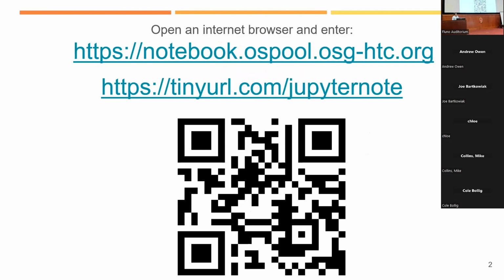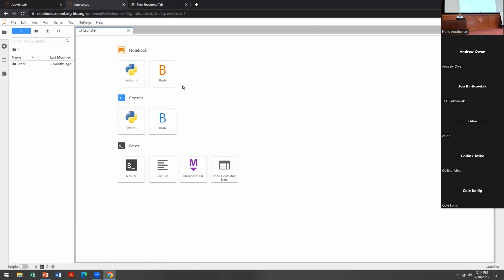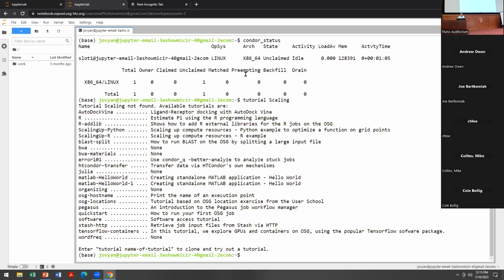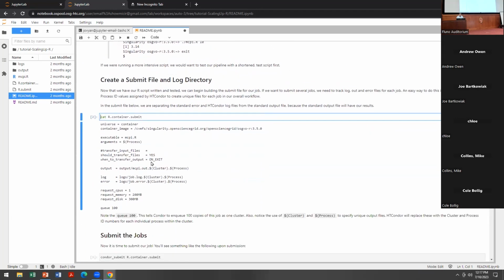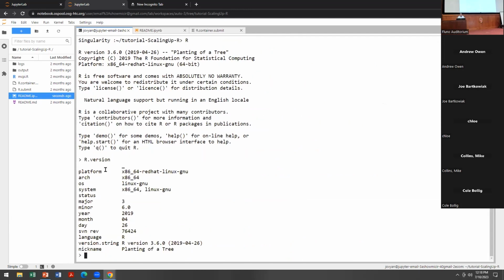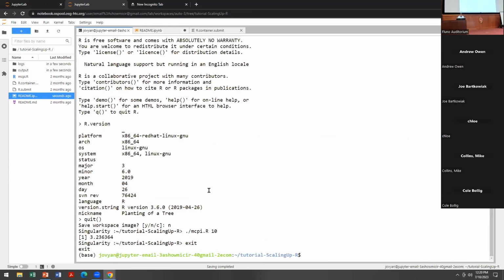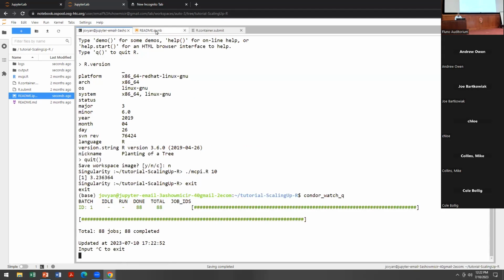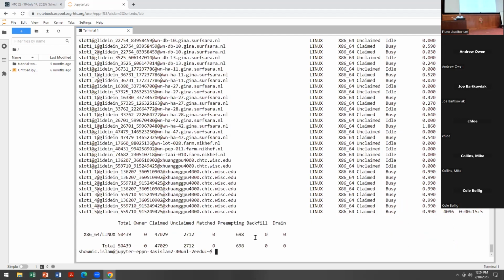HTC23 Using OSPool Notebooks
Showmic Islam provides a step-by-step demonstration on getting started with Jupyter Notebook on the OSPool.

Slides All talks, speakers, and materials from HTC23 All materials from past HTC Weeks and European Workshop Meetings